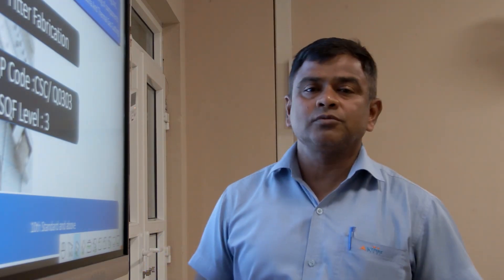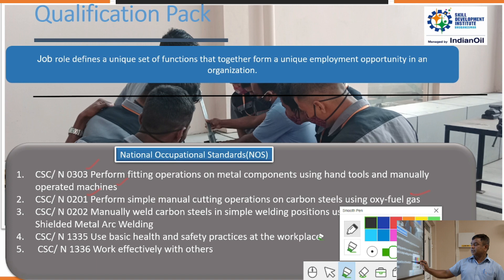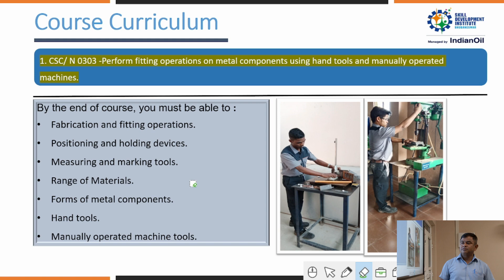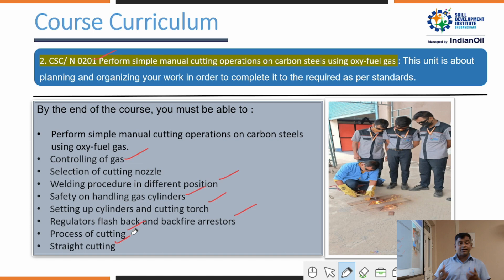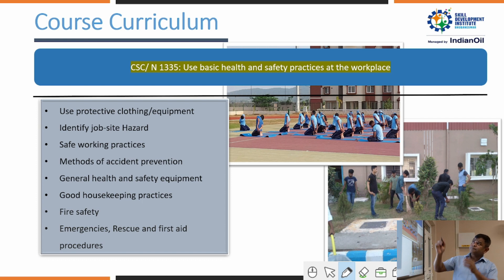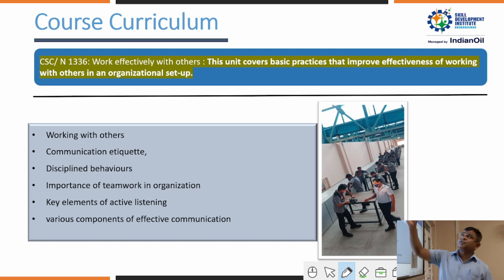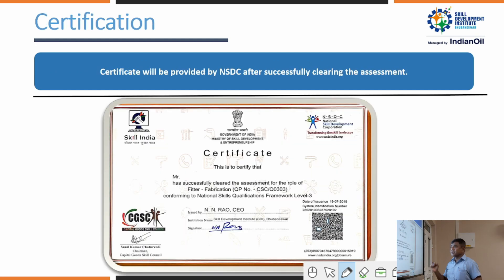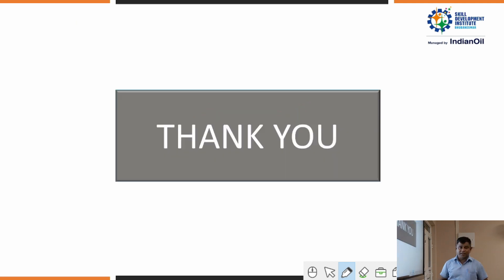Introductory Video of Fitter Fabrication Course at SDI-B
Introductory Video of Fitter Fabrication Course at